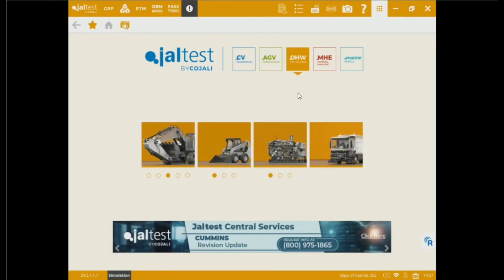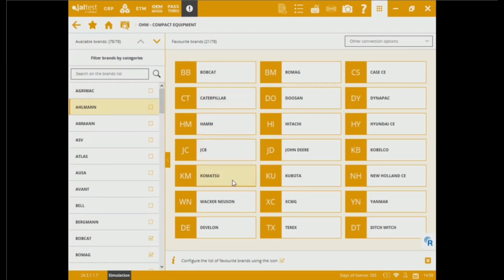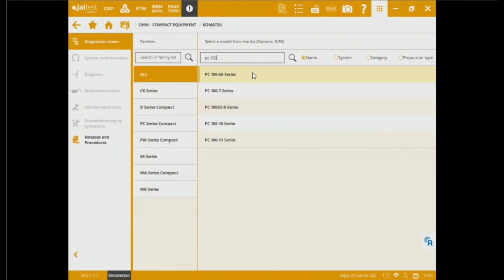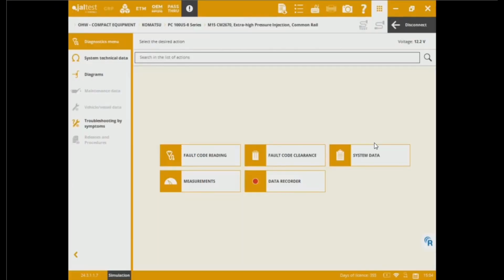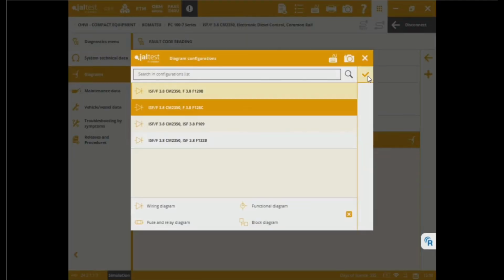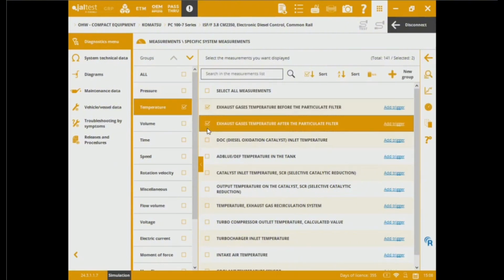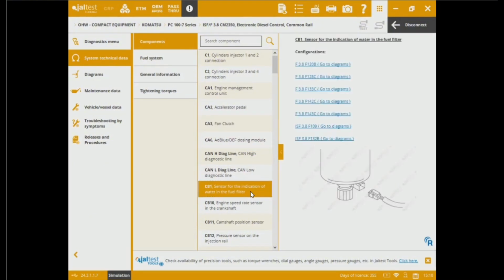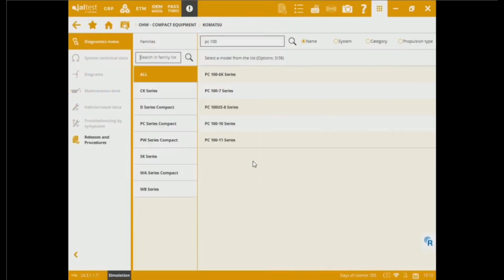Komatsu PC-Series advanced diagnostics demonstration with Jaltest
In this series of the Jaltest diagnostic software demonstration, we dive into the Komatsu PC100-Series Compact and Crawler Excavators and showcase the advanced system coverage offered by Jaltest.

Discover in this demo:
🔧 Comprehensive system access: Discover diagnostics for hydraulics, hydrostatic pumps, instrument clusters, and more.
🔧 Fault code reading: Proprietary fault code details specific to Komatsu models without relying on external resources.
🔧 Dealer-level capabilities: Perform system checks, live monitoring, calibrations, and preventive maintenance.
🔧 User-friendly features: Easily navigate systems and components by category, propulsion type, or serial number.

Jaltest empowers you with precise, dealer-level diagnostic tools to keep your equipment running at peak performance, saving you time and resources.